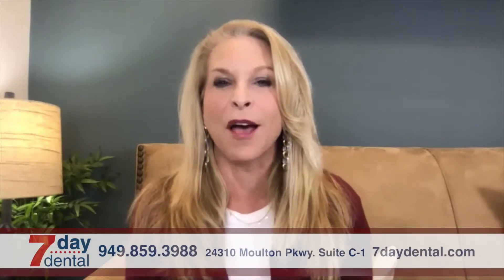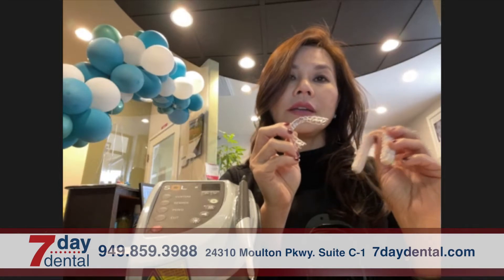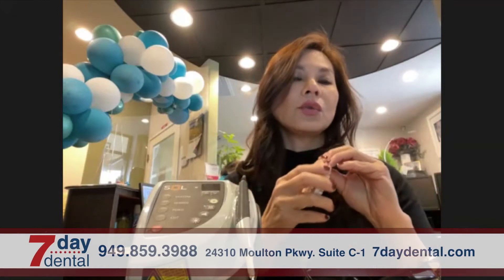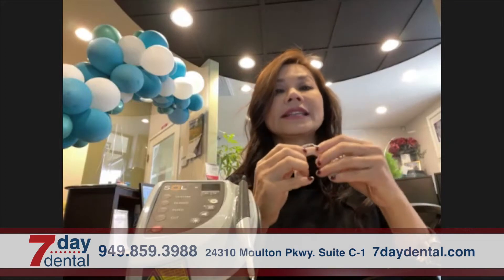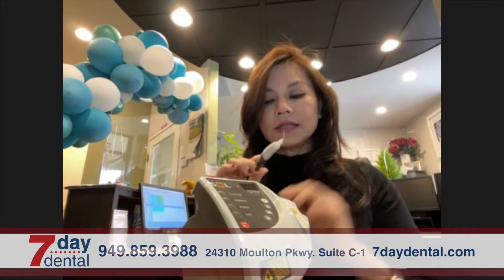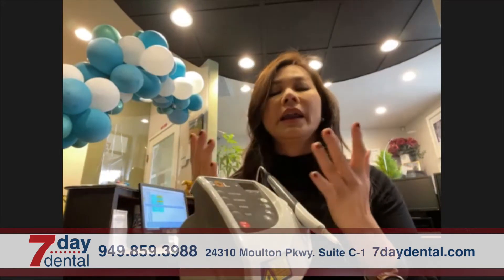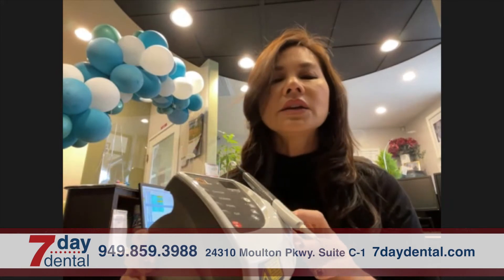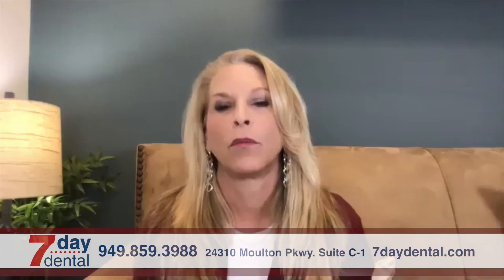7 Day Dental, April 28, 2021